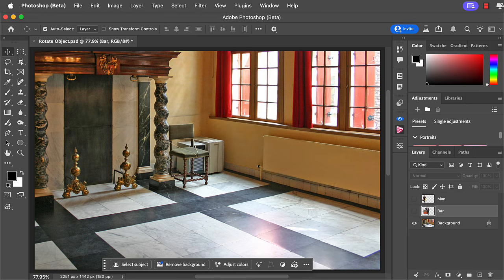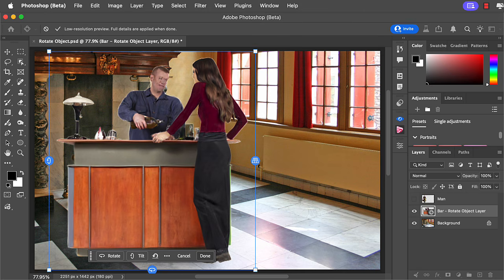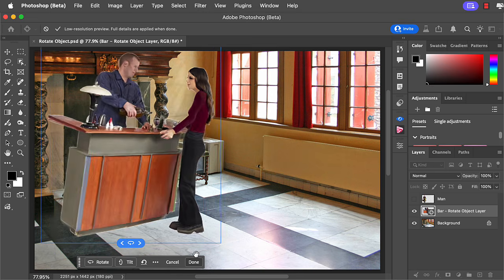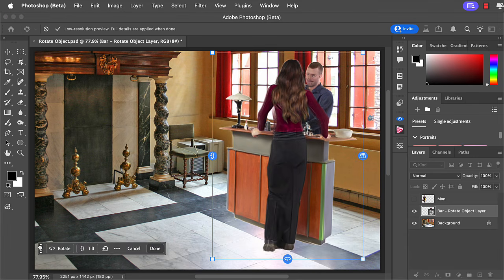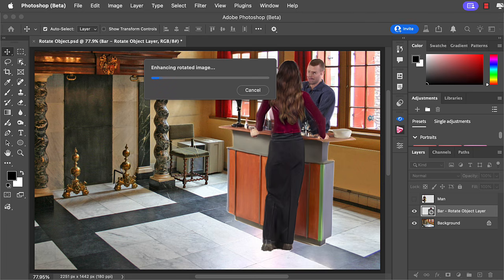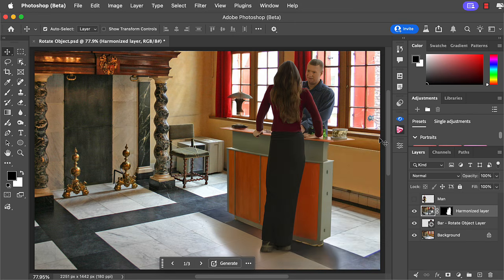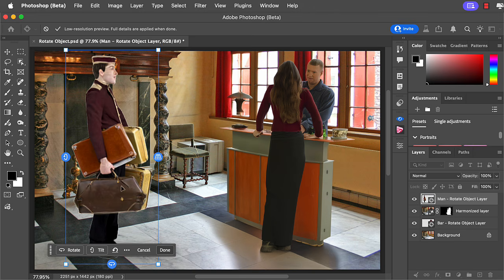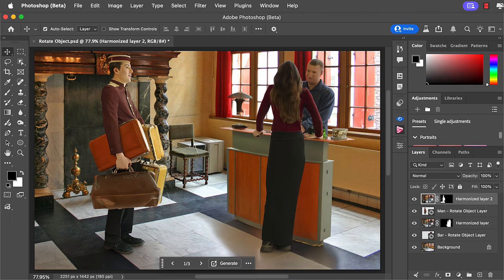How to rotate objects in Photoshop – the most incredible update for years!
Every once in a while Adobe does something extraordinary. The Rotate Objects feature, currently in Photoshop Beta, allows you to take existing photographs and literally view them from any angle. This is a game changer!